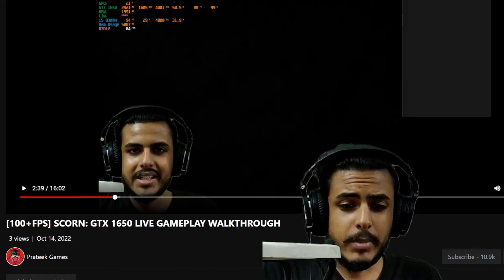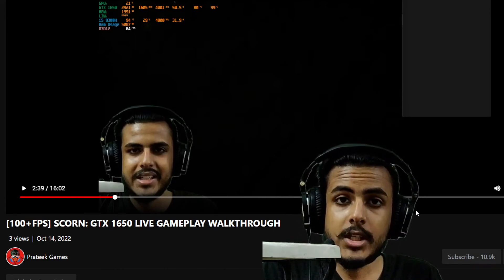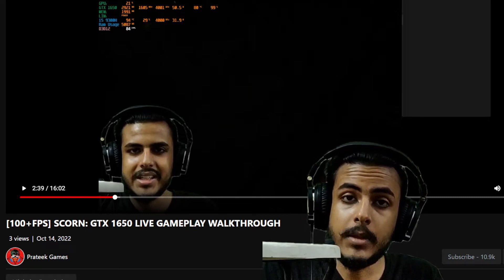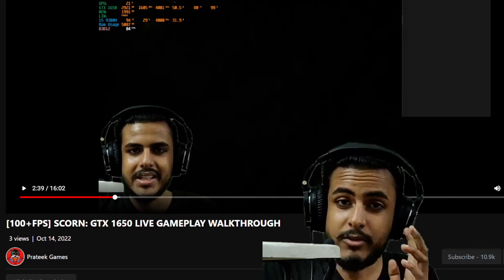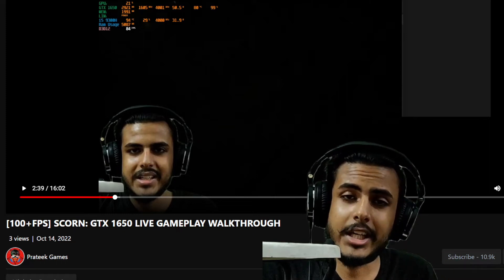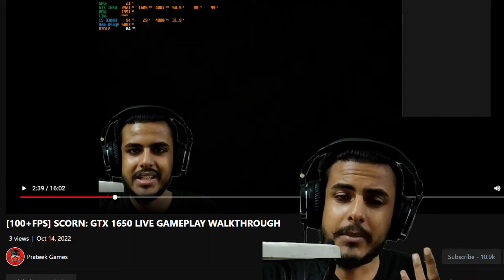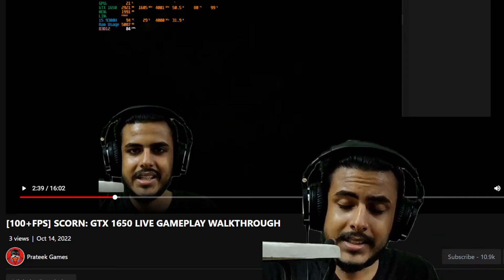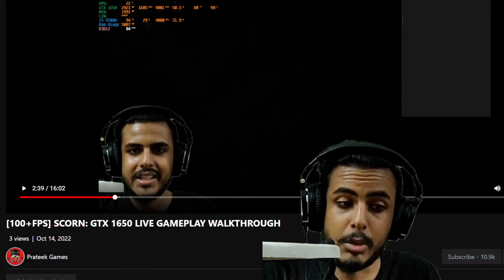How to Fix Scorn PC Mouse Bug & Audio Glitches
How to fix mouse not working scorn pc. How to fix loud noisy audio bug scorn pc. Scorn patch 1 update.
0:00 Audio issue scorn pc
1:00 Camera not working scorn pc fix